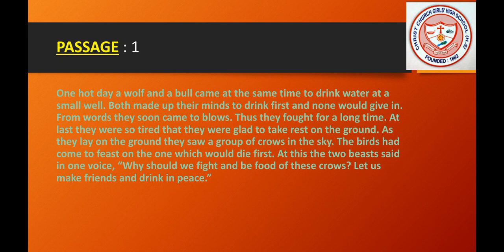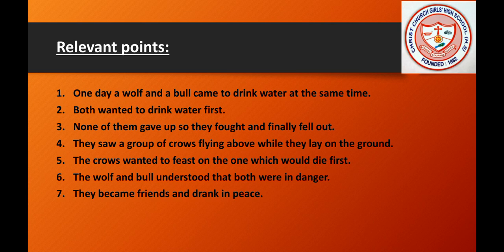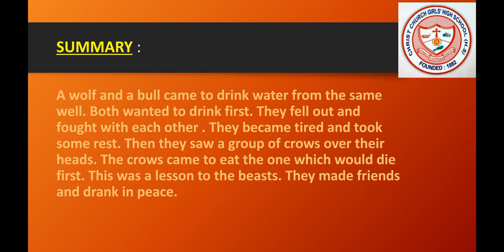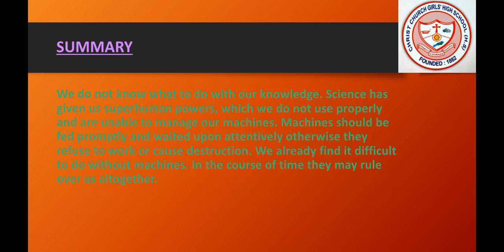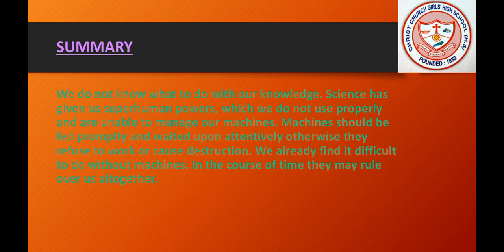Class 8-- English --Summary Writing